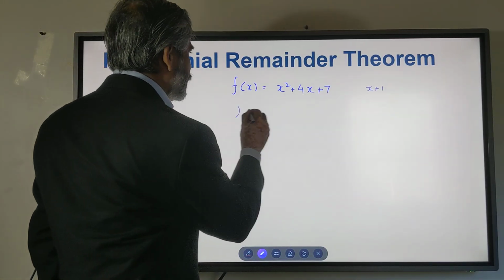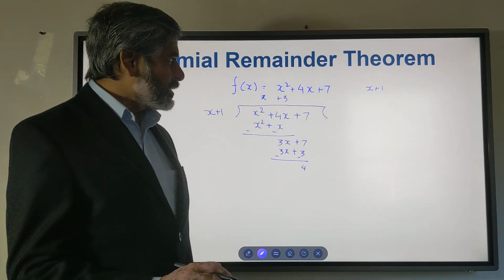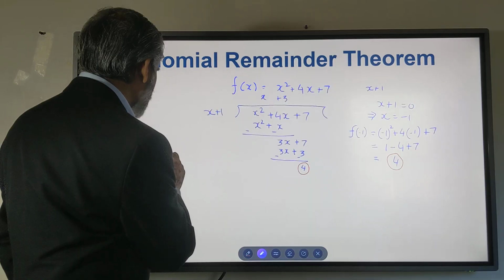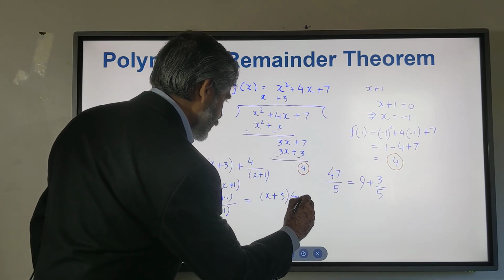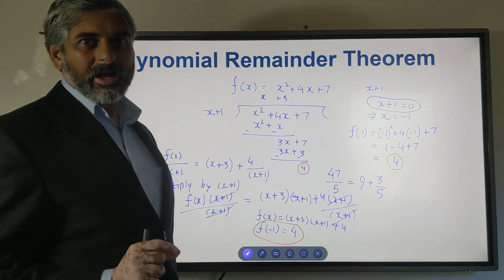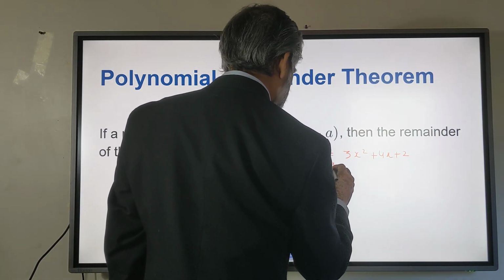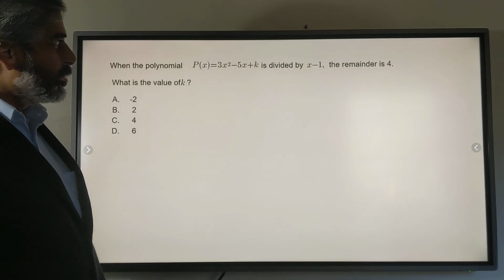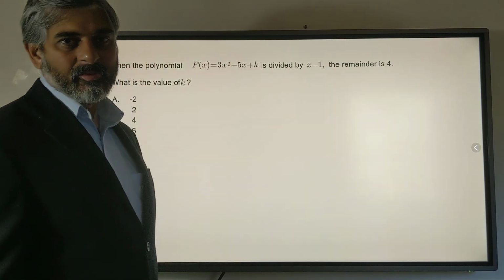SAT - Polynomial Remainder Theorem witn Examples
Why the Polynomical Theorem works ? Understand it with Example. Make sure you do a lot of Questions on this to make yourself familiar.